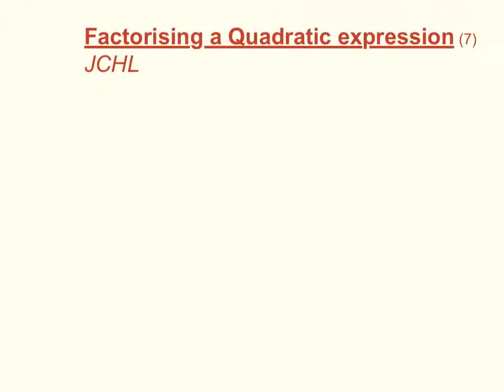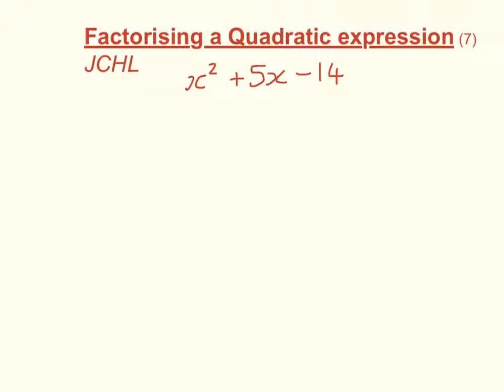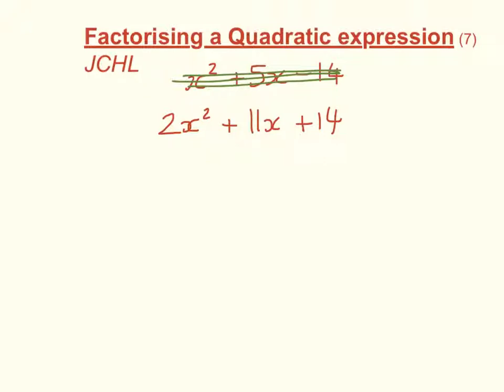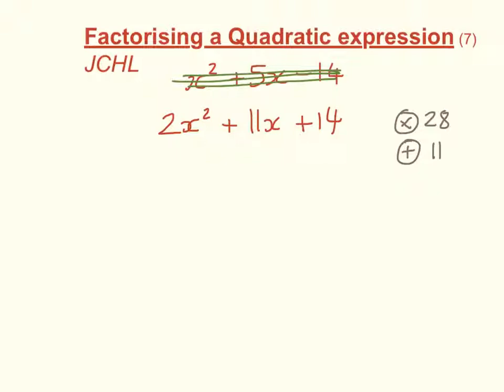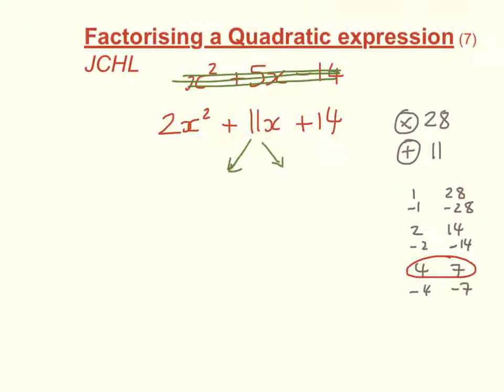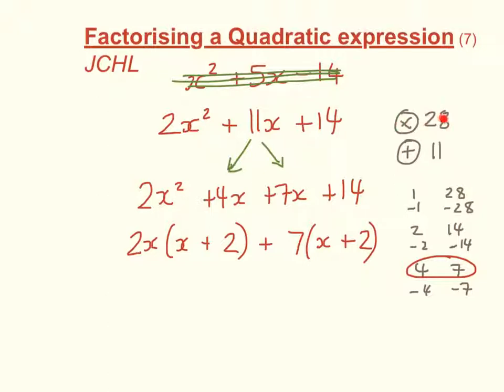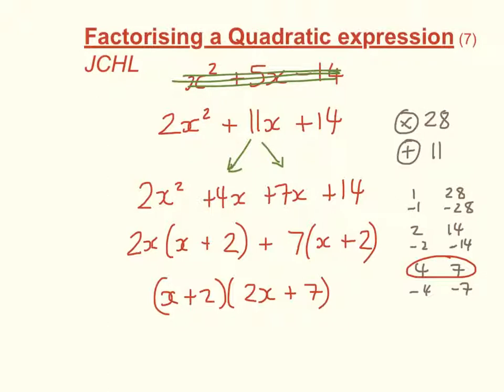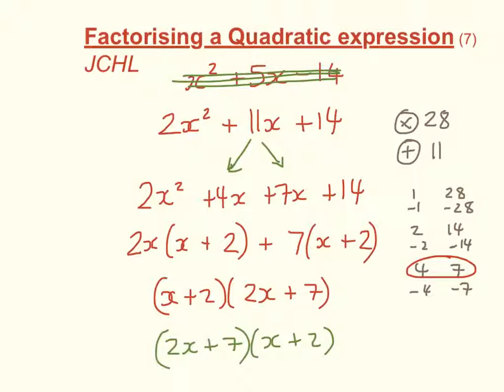How2 - Factorising quadratics (7)